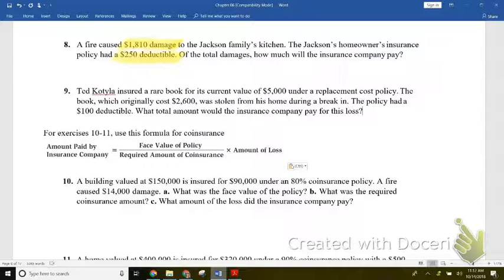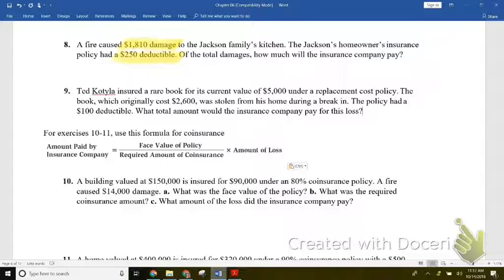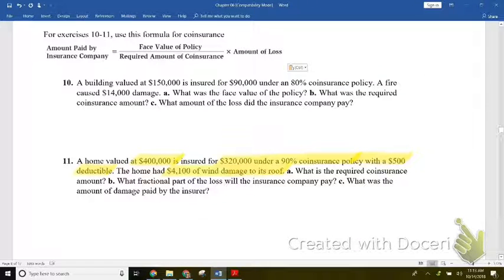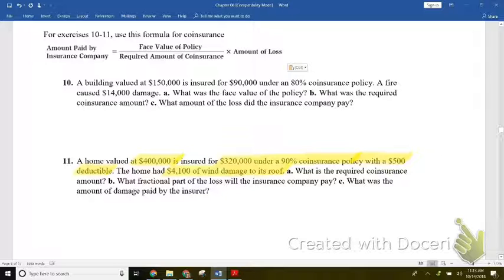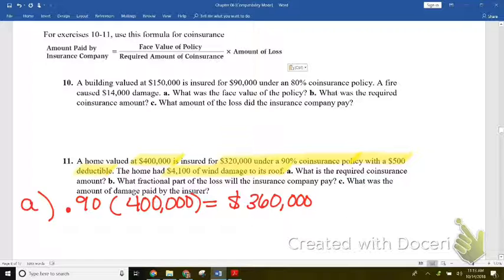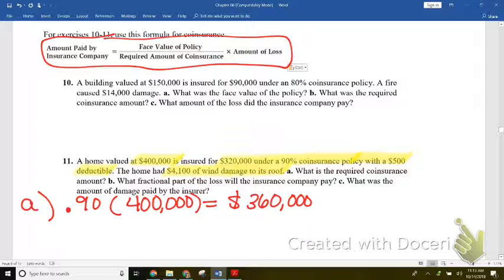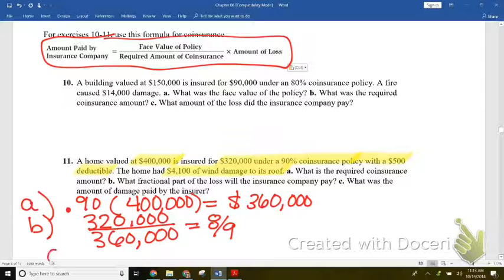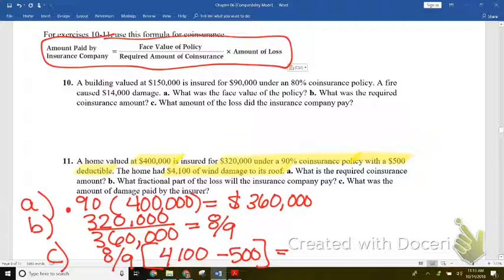Property Insurance CM9.1.1